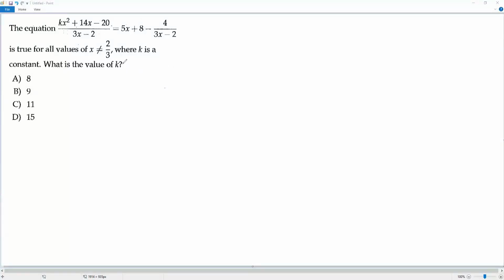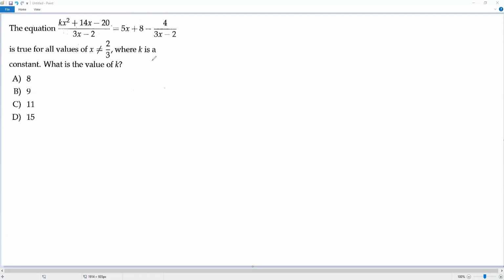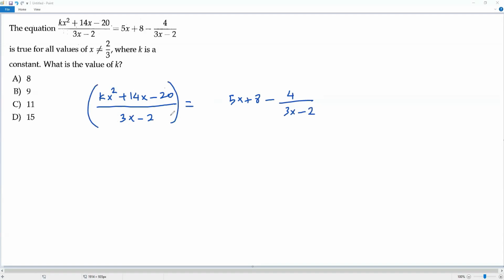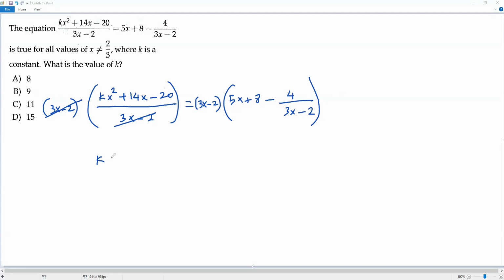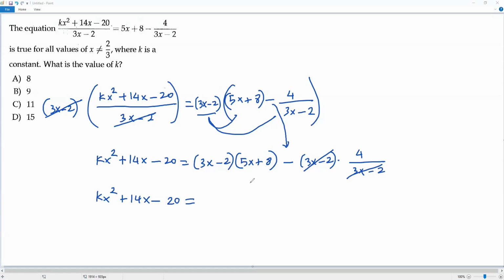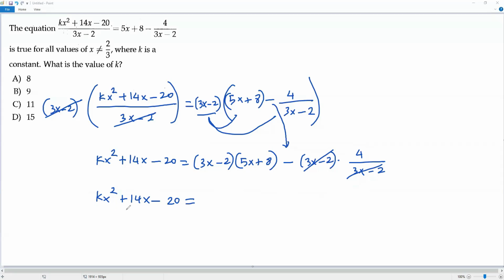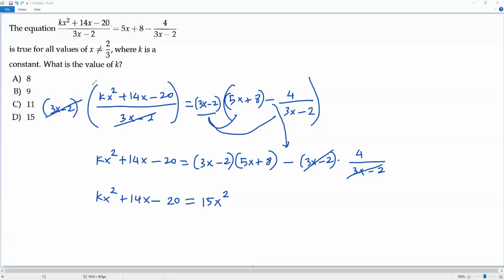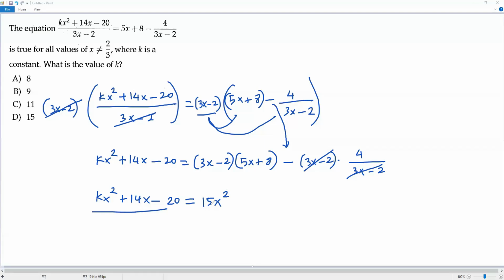SAT MATH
Solving Problem on Rational Equations